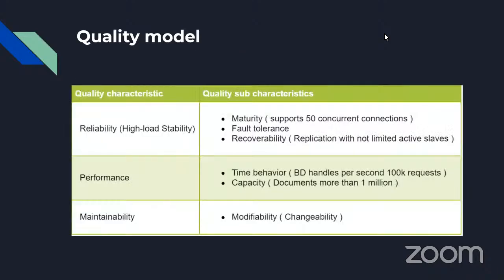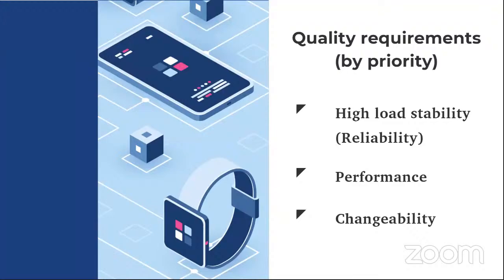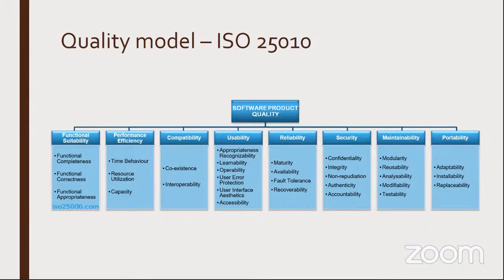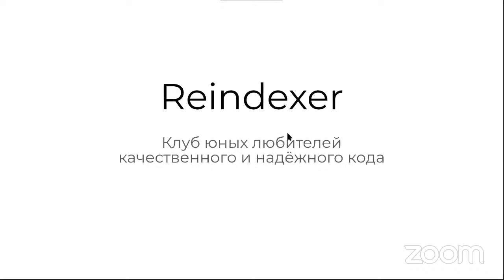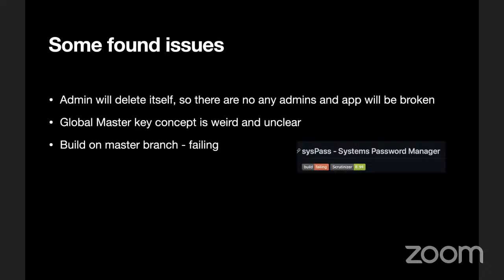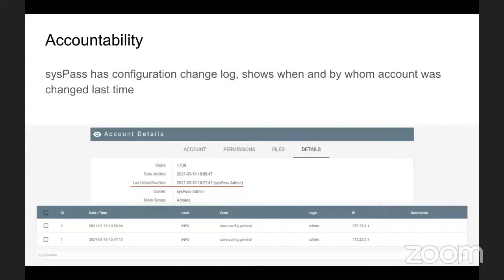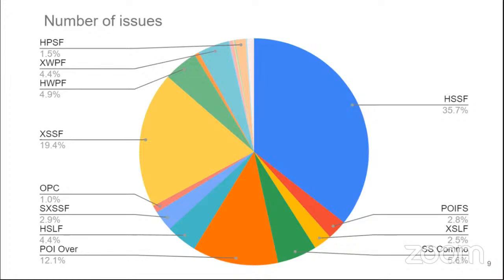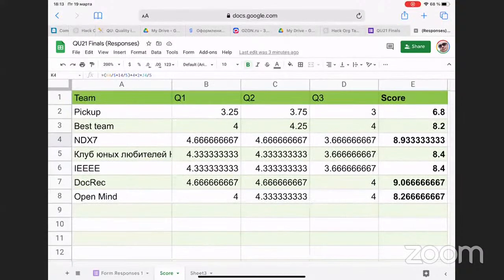QU Hack 21